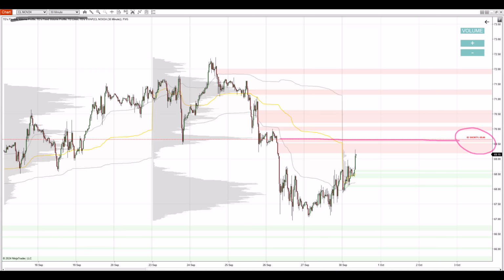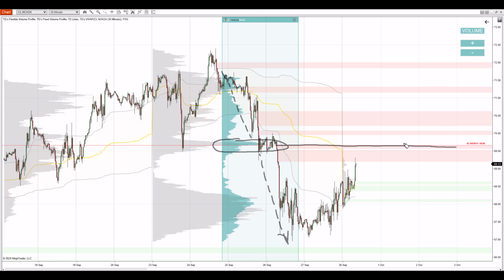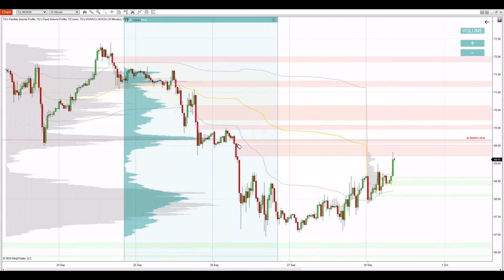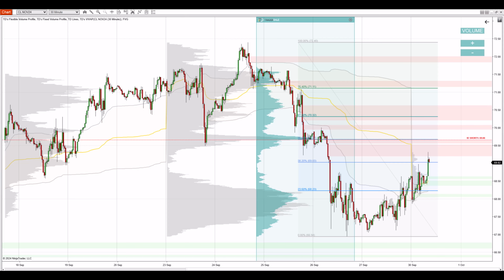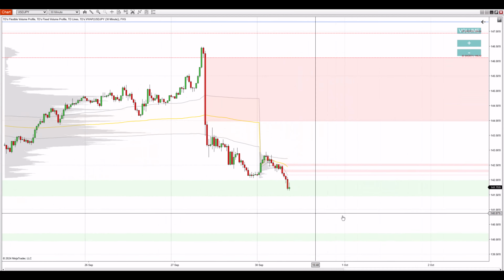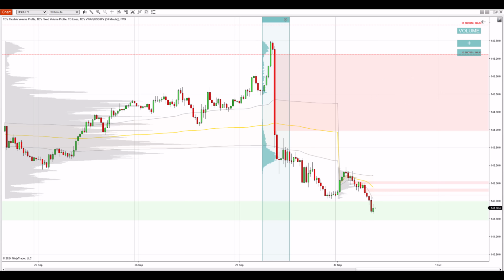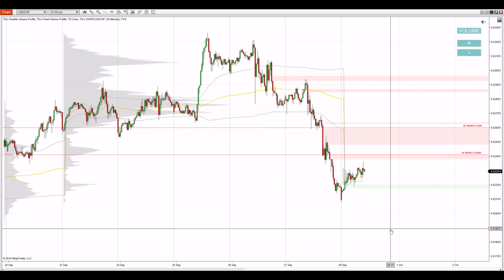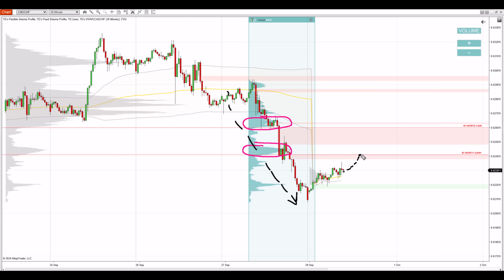Volume Profile Trading Ideas - 30th September 2024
Introduction              (0:00)
Crude Oil Futures   (0:20)
FVG Concept - SMC   (1:50)
USD/JPY     (3:42)
CAD/CHF     (5:23)
Further Education   (7:46)
TradingView Indicator Winner  (8:34)

Happy trading
-Dale